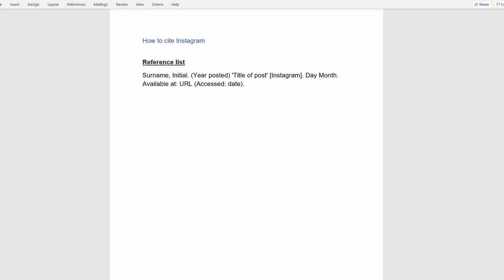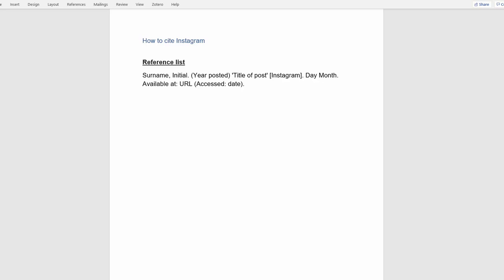How to Cite and Reference Instagram - Harvard style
Whenever you are ready, there are 3 ways I can help you today 👇 In this video we will show you how to reference Instagram in Harvard.  Writing a research paper is hard work, finding out how to cite instagram should not be. This referencing tutorial will demonstrate how to do this with minimal effort.

REFERENCING TEMPLATE:
Surname, Initial. (Year posted) 'Title of post' [Instagram]. Day Month. Available at: URL (Accessed: date).
❕ Note: please check with your school/college/university for local referencing guidelines.